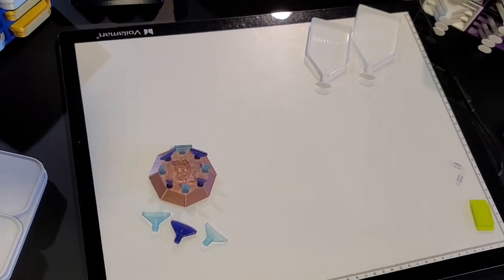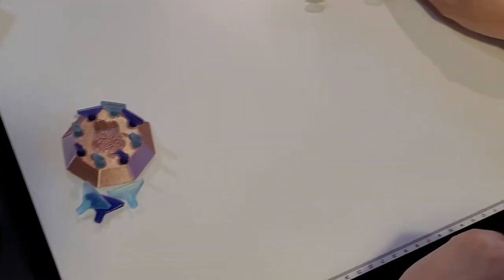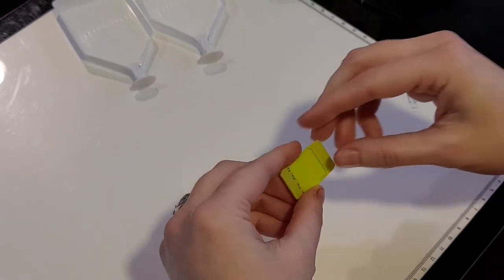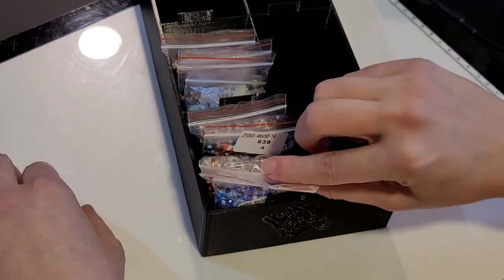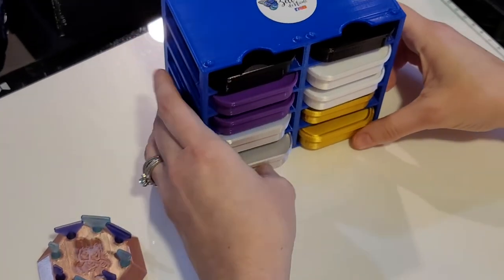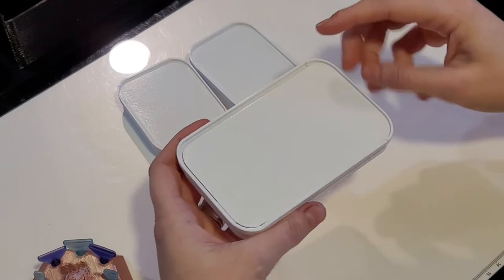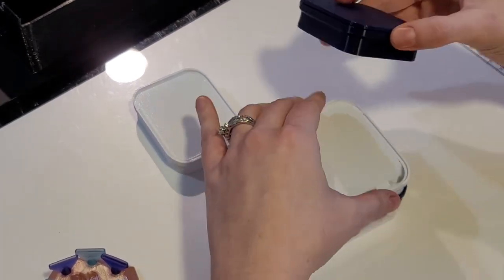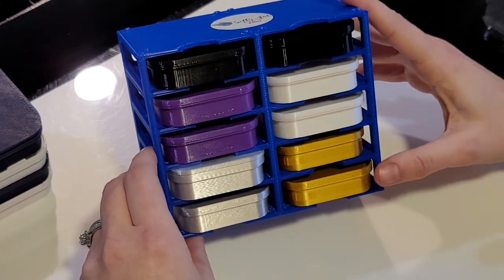New and Improved products plus the new tray colors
Our Etsy